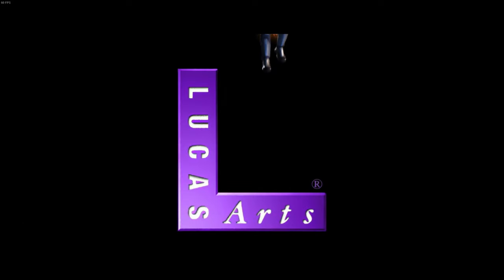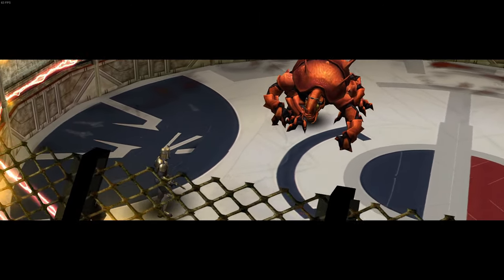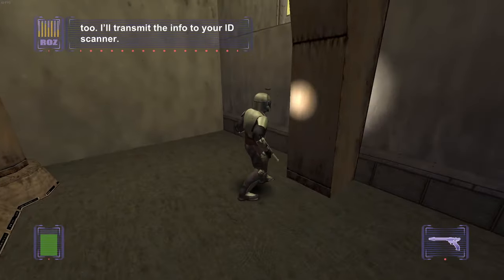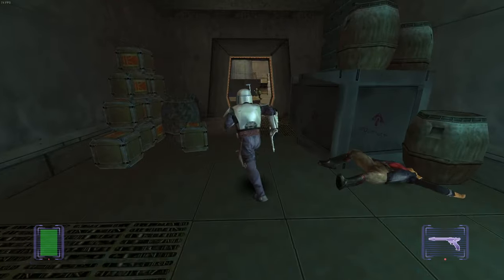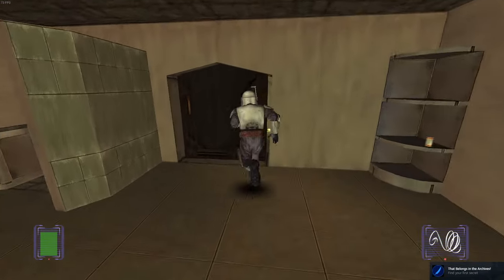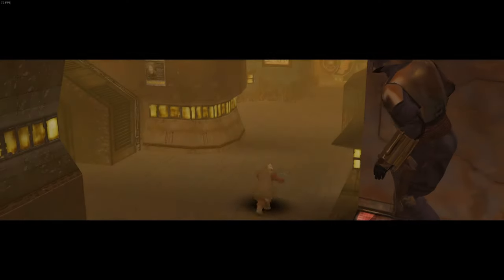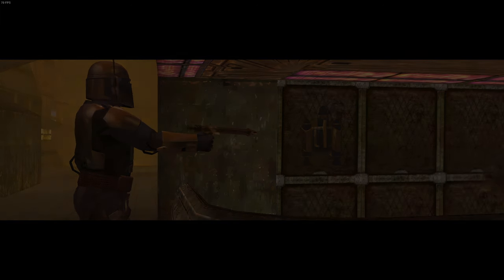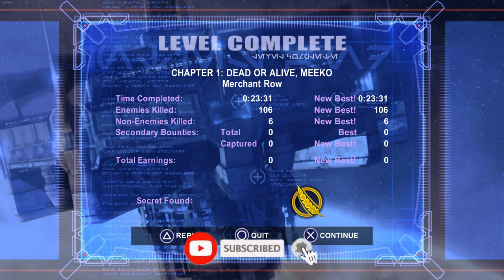The New STAR WARS REMASTER is AMAZING! 🔥 (*EXCLUSIVE* EARLY GAMEPLAY) | Star Wars: Bounty Hunter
Enjoy some early gameplay of Star Wars: Bounty Hunter.

The new Star Wars Bounty Hunter remaster is amazing! Shout out to ASPYR for giving me the opportunity to showcase the game early.

TIMESTAMPS:
00:00 Intro
01:34 Price and Specs
02:17 Prologue Gameplay
08:04 Chapter 1 Gameplay
13:00 Outro